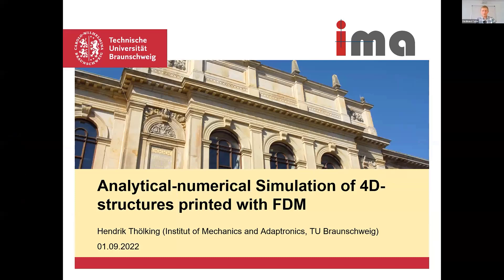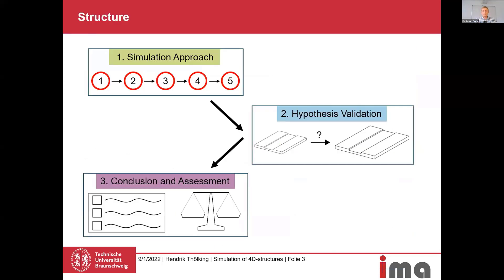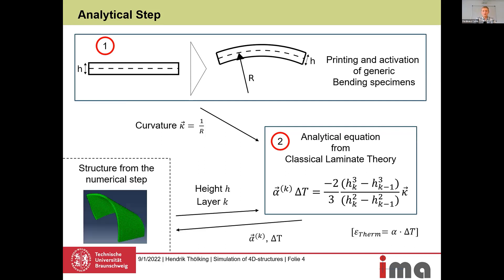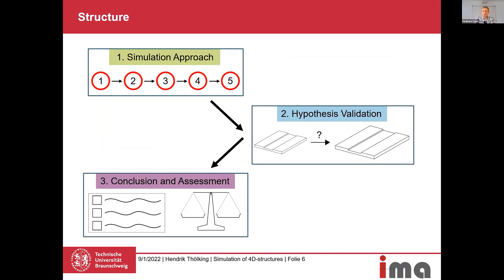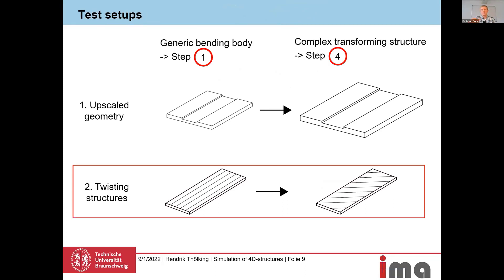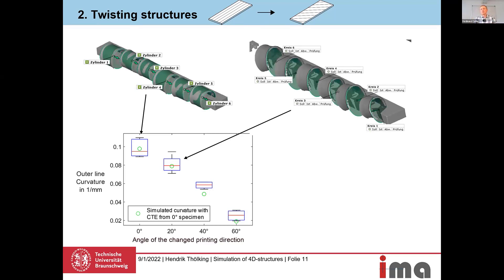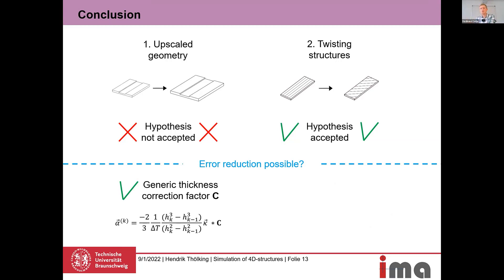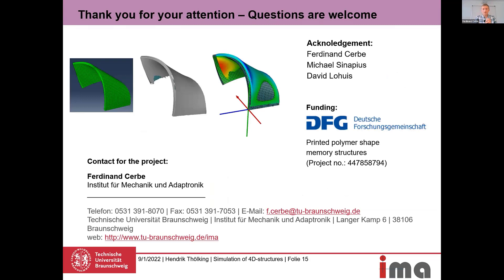4DMDA-2022 - Hendrik Thölking - Analytical-numerical Simulation of 4D-structures printed with FDM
4D Printing Society
4D Materials Design and Additive Manufacturing Conference 2022 (4DMDA-2022)
Authors: Hendrik Thölking, Ferdinand Cerbe, Michael Sinapius